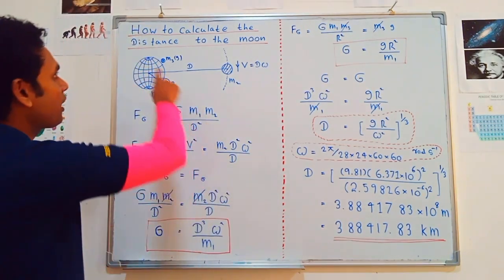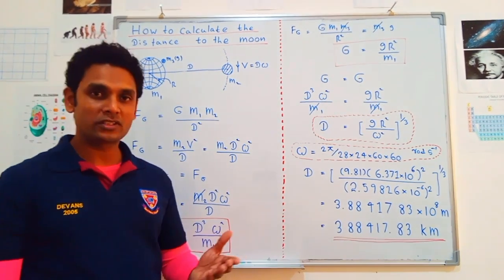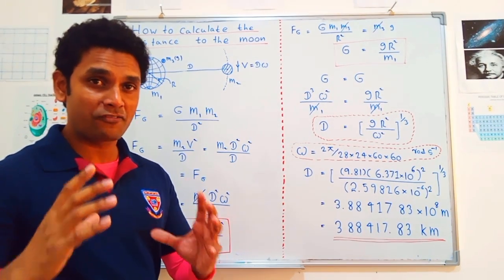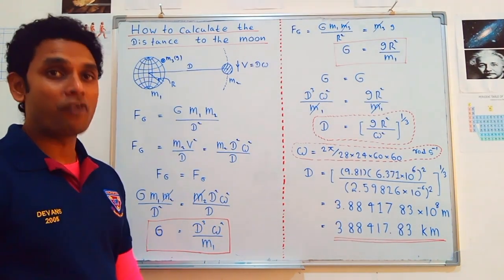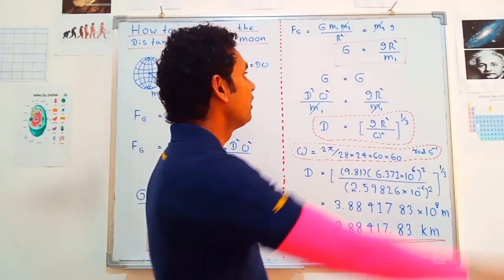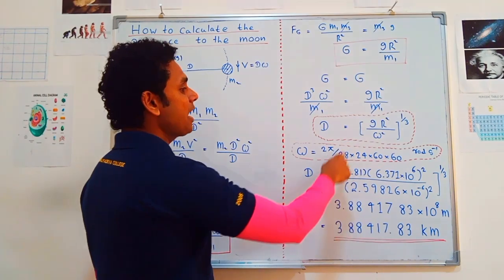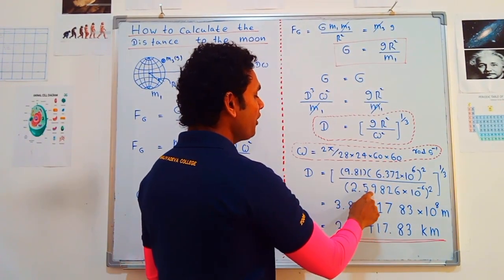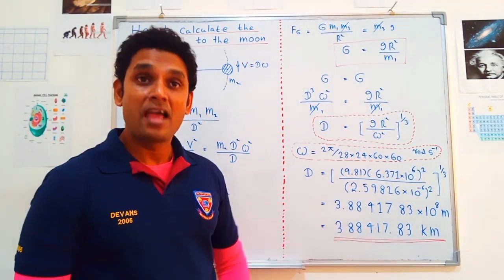The distance to the Moon. How to calculate the distance from Eartn to Moon easily.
this vedio shows you how to calculate the distance from earth to the moon very easily by using the low of gravity and circular motion of the moon. if you have feedbacks please put in comments. Tharanga Ekanayake .